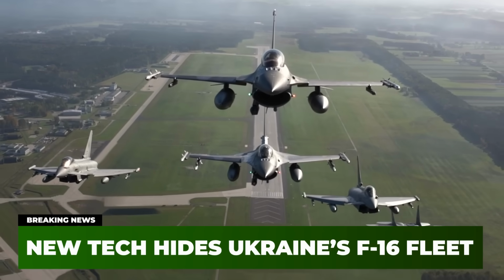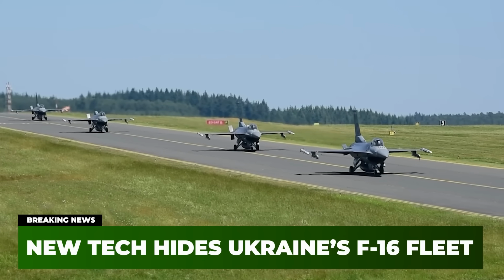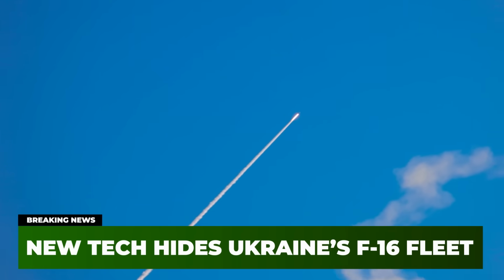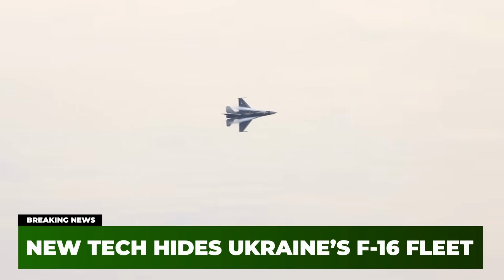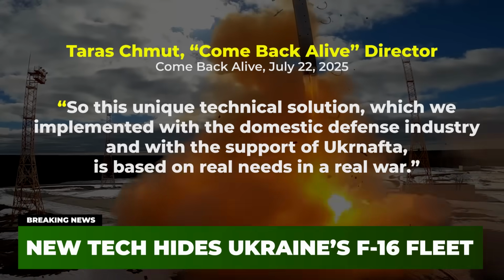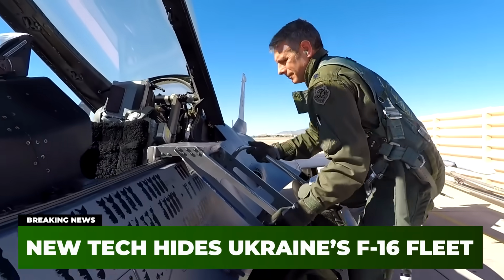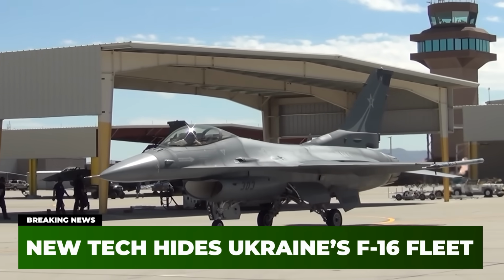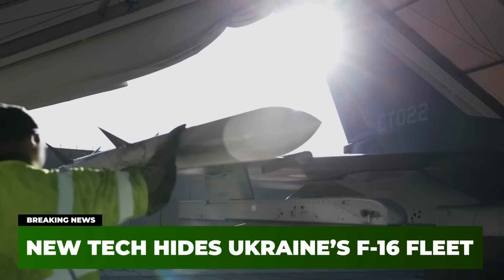This Almost Magical Trick Is Making Ukraine’s F-16s UNTOUCHABLE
A July 26 report from The Kyiv Independent reveals how Ukraine’s new mobile maintenance and mission planning complexes are revolutionizing F-16 operations. For just $1.23 million, Ukraine now uses custom trucks to maintain jets at remote locations, cutting ground crew needs from 12 to 3 and reducing vulnerability to Russian missile strikes.

Backed by the Defense Ministry and Come Back Alive, this system allows aircraft to land and launch from dispersed, often civilian, airstrips. The innovation minimizes downtime, protects crews, and turns every runway in Ukraine into a launch site. With only a fraction of the 85 promised F-16s delivered so far, this mobility ensures each jet counts.

Support us directly as we bring you independent, up-to-date reporting on military news and global conflicts by clicking